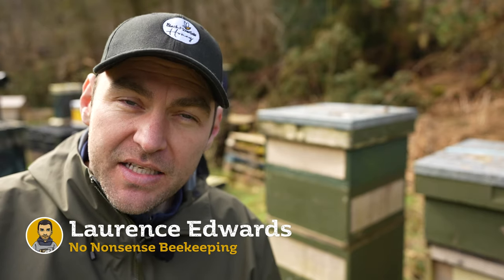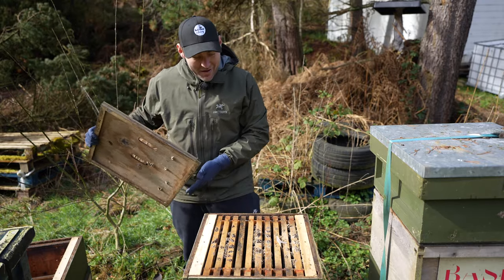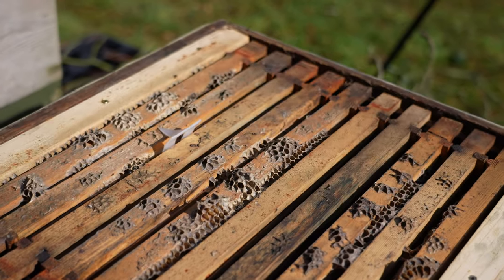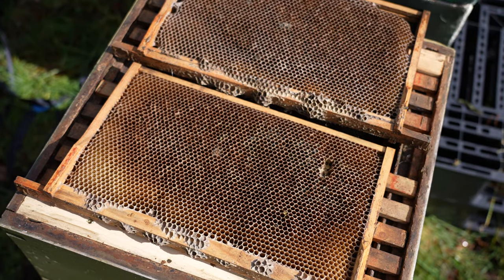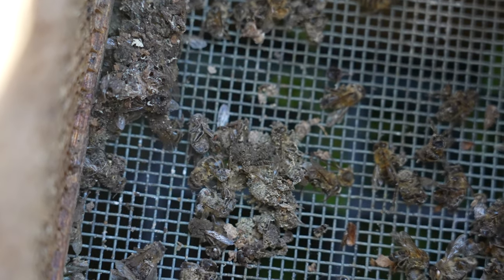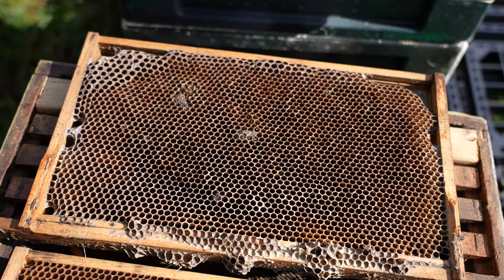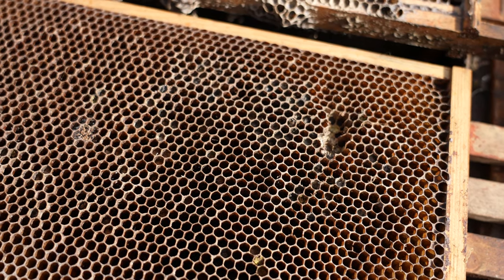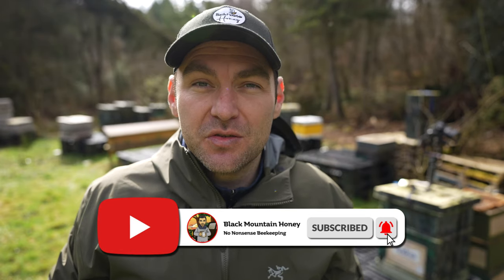A Look Inside This FAILED Beehive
In today's video, join us as we embark on a thought-provoking journey into the heart of a failed beehive. 🍯

As we open the hive, the silence is palpable, and the absence of buzzing bees raises questions about what led to this unfortunate demise. Together, we'll examine the empty combs, searching for clues that may shed light on the fate of the colony.

Could it have been an invasion of pests like wax moth larvae or the devastating effects of environmental stressors? Or perhaps disease played a role in the downfall of this once-thriving hive?

Join us as we unravel the mysteries hidden within the hive, offering insights into the delicate balance of nature and the challenges faced by these vital pollinators. Together, let's learn from this experience and strive to protect and preserve bee populations for generations to come.